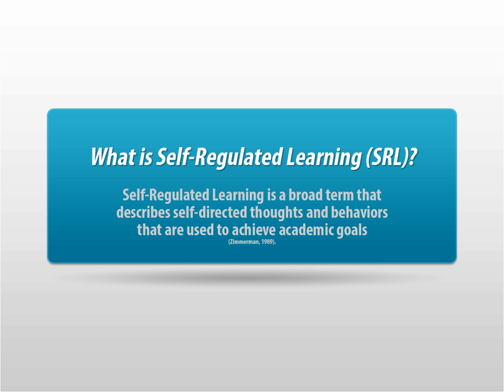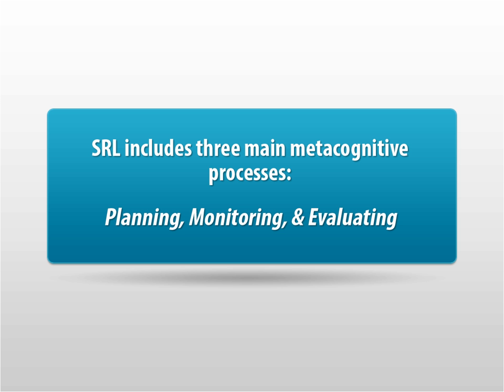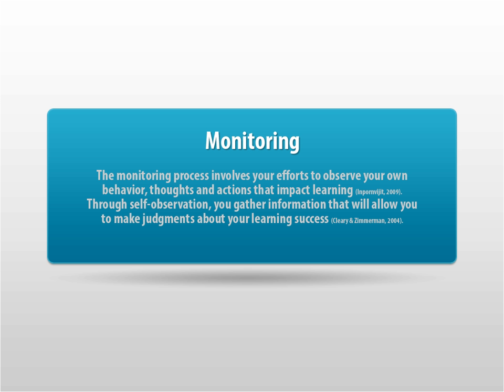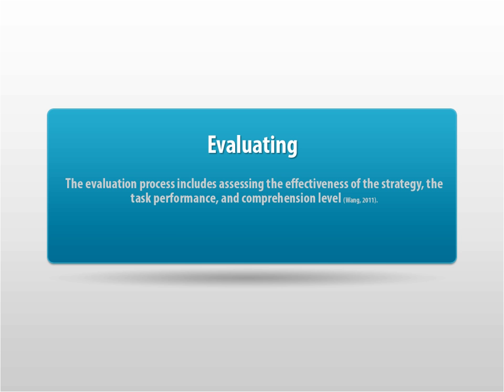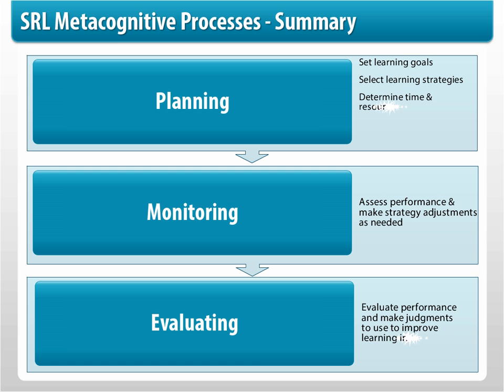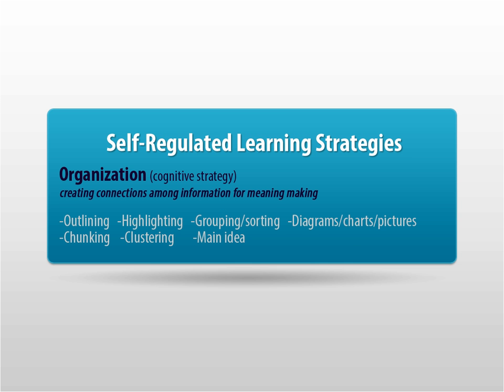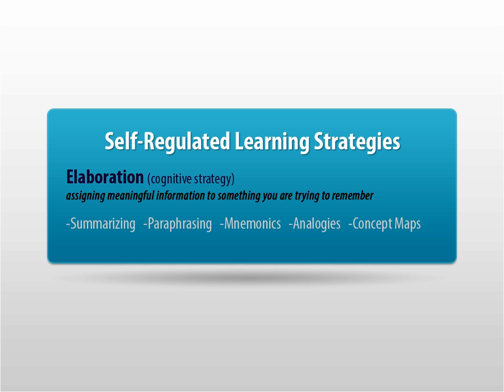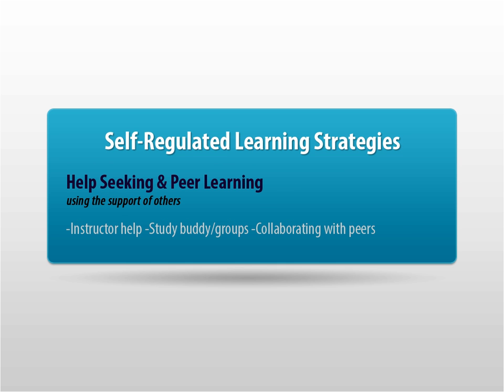Self-Regulated Learning Training Module